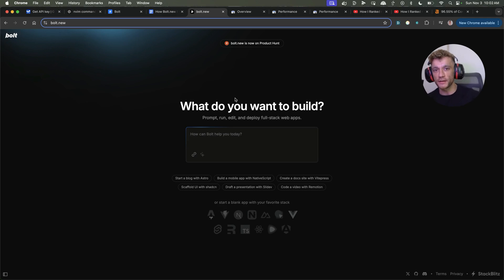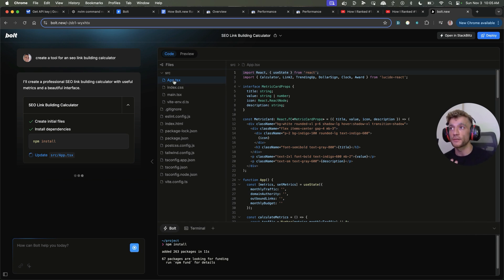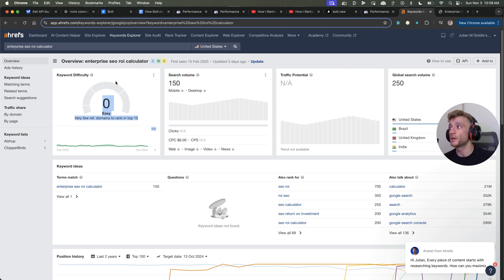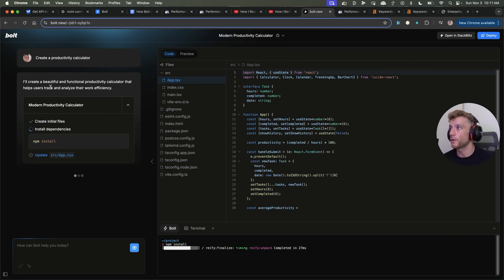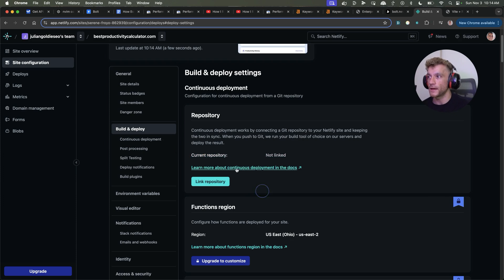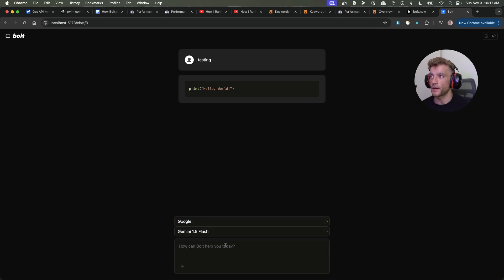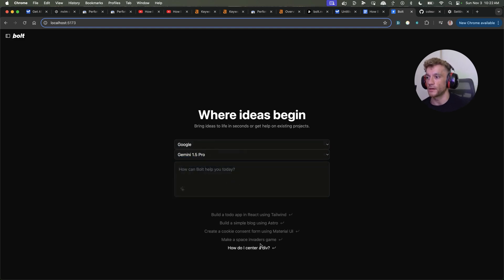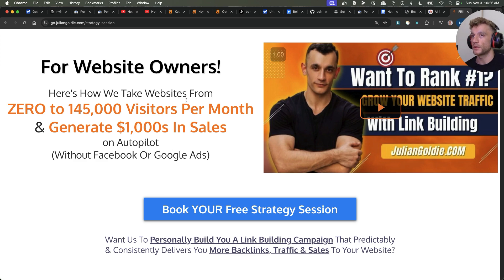Bolt.new: 0 to 100s SEO Traffic a Day in 1 Click 🤯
Bolt.new: 0 to 1,000s SEO Traffic in 1 Click 🤯

How I Ranked a New Website #1 in Google in 5 Hours Using AI Automation

In this video, discover how to rank a new website on Google in just 5 hours using AI and bolt.new. Learn step-by-step how to take a domain with zero domain rating and hundreds of clicks in no time. Witness the power of automation as a single-page website climbs to the top search results efficiently and effectively. Get an in-depth look at keyword selection, ranking strategies, and setting up a fully functional site in minutes. Join the community for exclusive access to video notes, tutorials, and free SEO strategy sessions!

00:00 Introduction to Ranking a New Website
00:15 Setting Up the Website with Bolt.new
00:49 Recording the Process and Initial Results
01:09 Understanding SEO Traffic and Ranking
01:39 Creating and Deploying SEO Tools
03:03 Choosing the Right Keywords
04:33 Tailoring the Method to Your Website
07:20 Deploying and Customizing Your Website
10:43 Using the Forked Version of Bolt
13:50 Conclusion and Community Resources